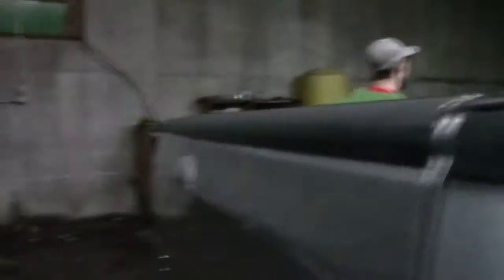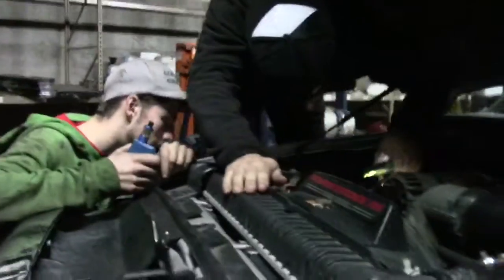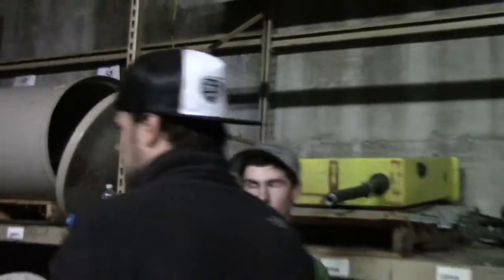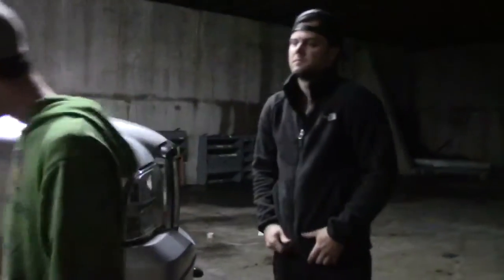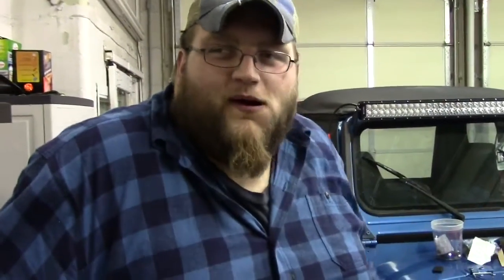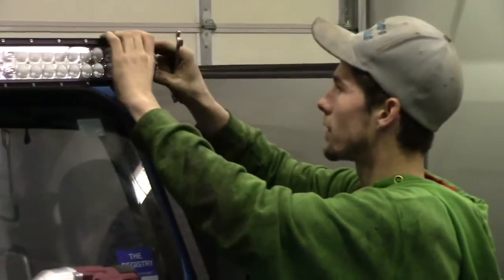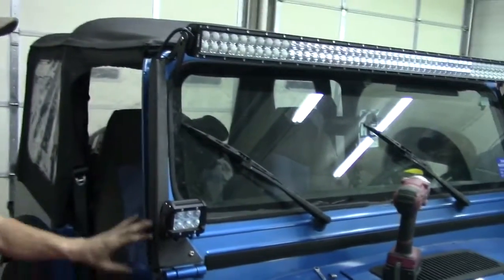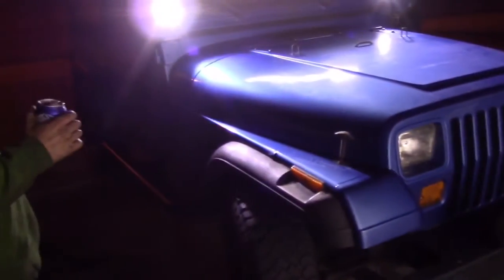how to install a light bar...THE WRONG WAY LOL